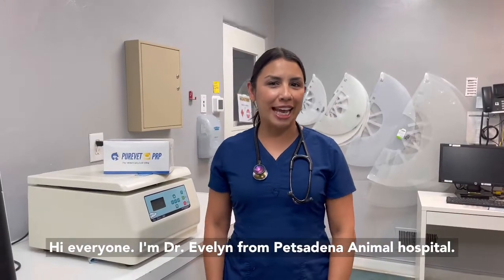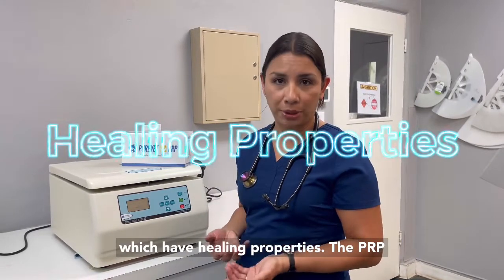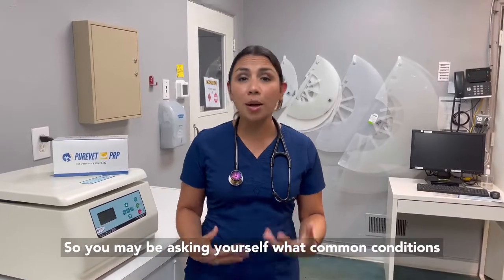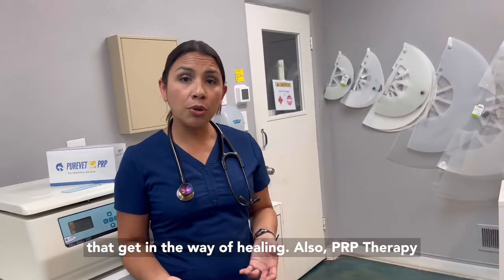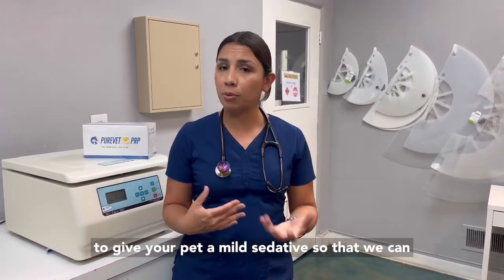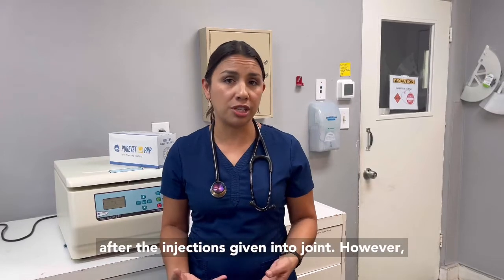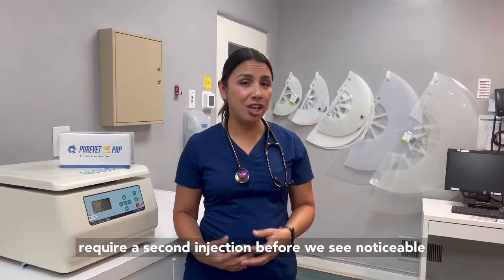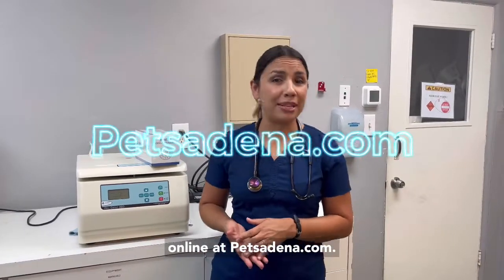Platelet Rich Plasma Therapy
Platelet Rich Plasma Therapy may sound like something out of a science fiction novel, but it's an innovative form of medicine we are proud to offer here at Petsadena Animal Hospital!

Petsadena Animal Hospital is located at

959 S. Raymond Ave